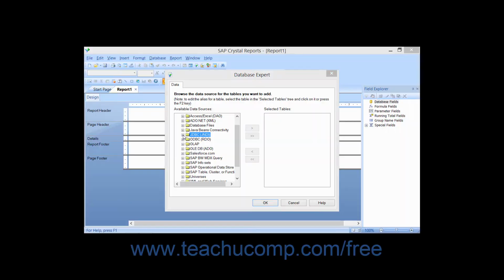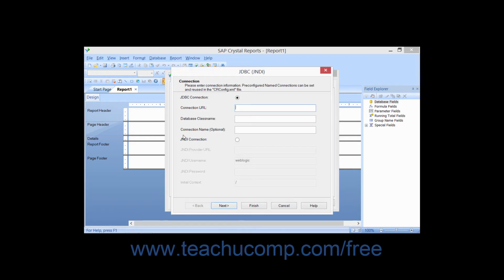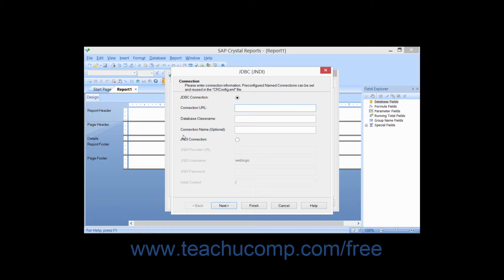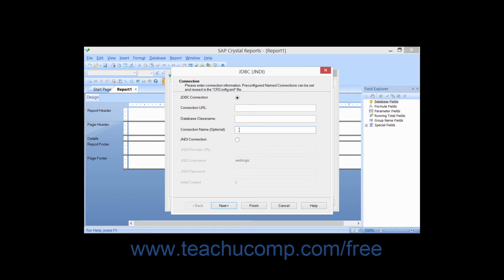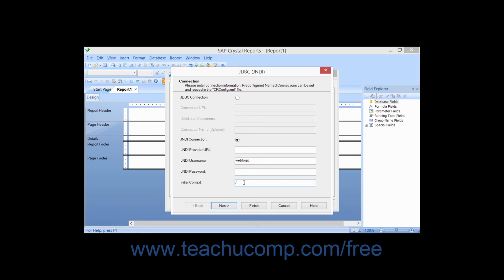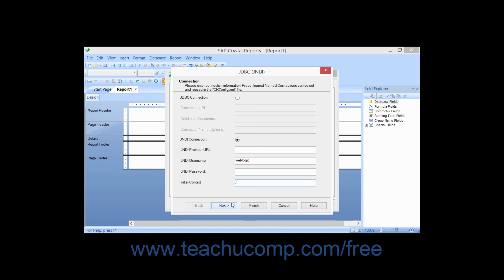Crystal Reports 2013 Tutorial JDBC (JNDI) Business Objects Training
FREE Course! Learn about JDBC (JDNI) in Crystal Reports by Business Objects A clip from Mastering Crystal Reports Made Easy v. 2013. - the most comprehensive Crystal Reports tutorial available. Visit us today!